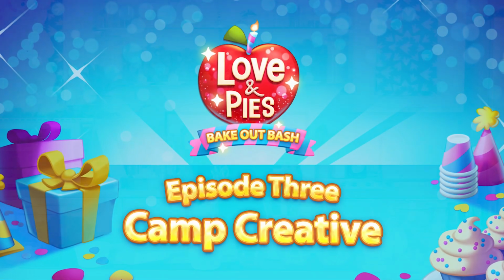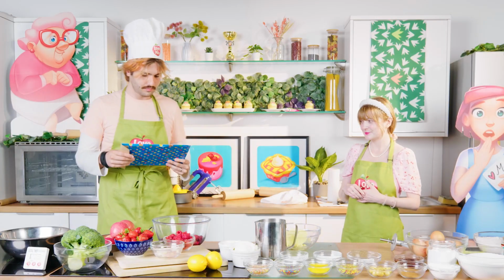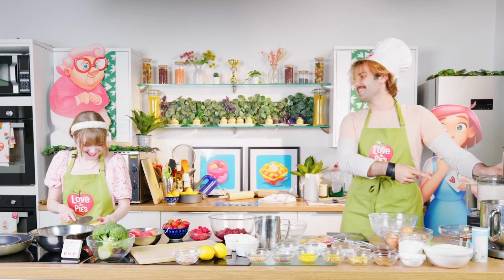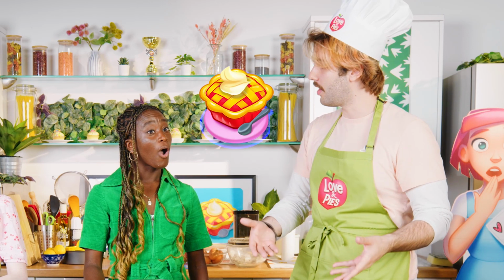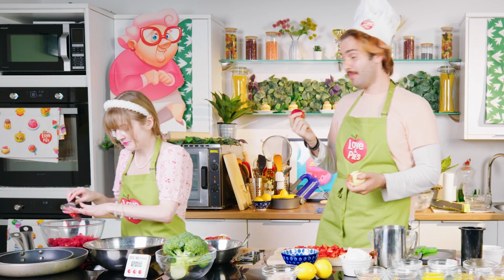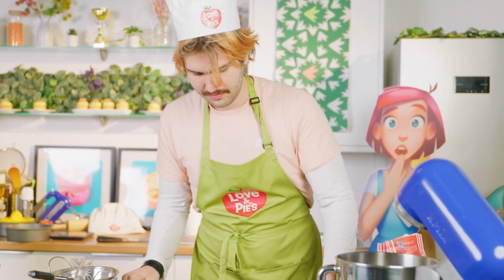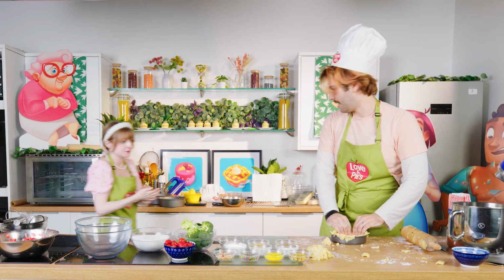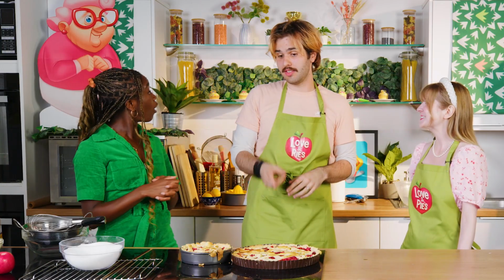Video 3: The Ultimate BakeOut Episode 3 - Camp Creative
For our final episode Team Camp Creative tackle another Appleton classic! 👨‍🍳   Watch our marketing duo Charlotte and Jaedan channel their inner bakers to celebrate our second anniversary.